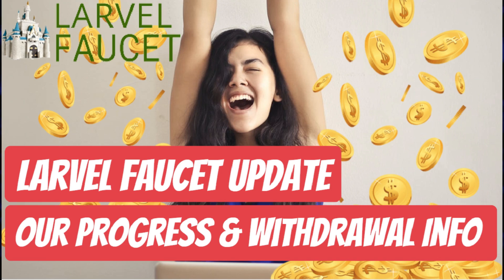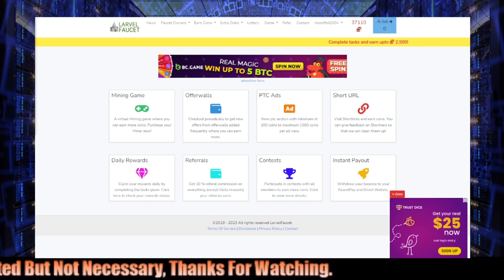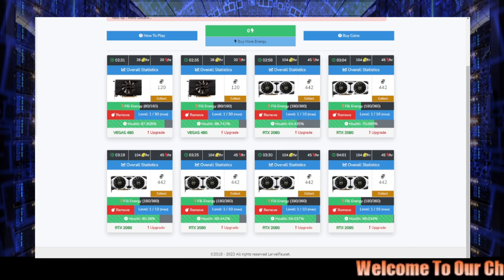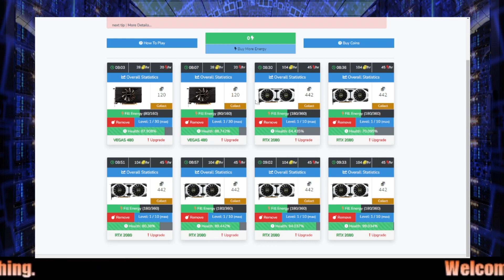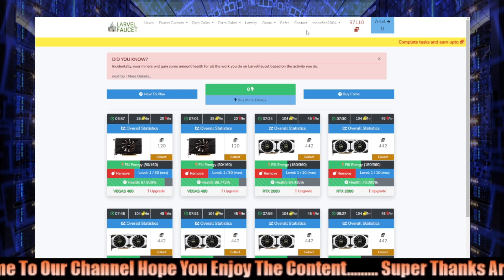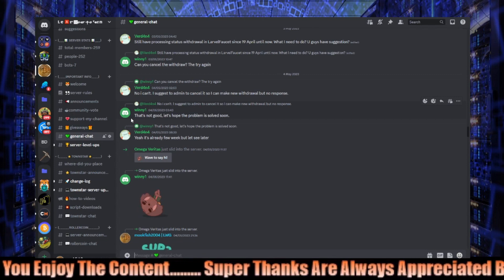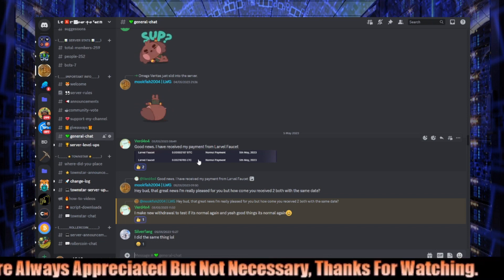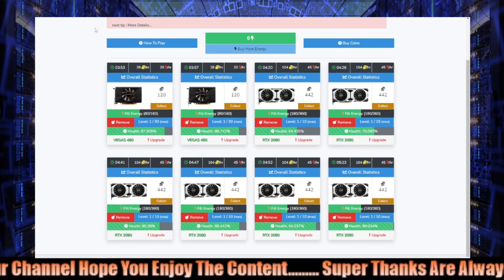Larvelfaucet Update , Our Progress & Withdrawal Info , Earn Free Crypto.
🔰 If You Like What I Do & You Feel You Have Benefitted From My Channel 🔰
🔰Why Not To Say Thanks🔰
🔰  Help Me Make More Content That Helps You 🔰

💡 Videos for frequently asked questions:

Earlier Larvel Faucet Review which gives you all You Need To Know if you are interested

Are You YT Content Creator and want to push Your channel to the next level then you need to be using TubeBuddy. The best way to improve on YouTube is by understanding how you workflow is impacting your channel .  TubeBuddy gives you the tools to understand this and how to improve those things that you are just not quite getting right, Take a look now